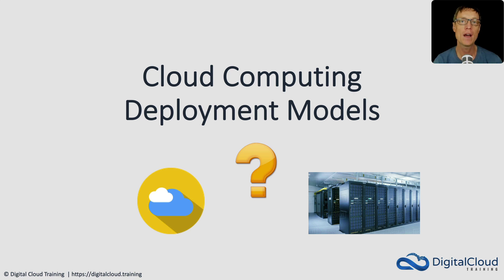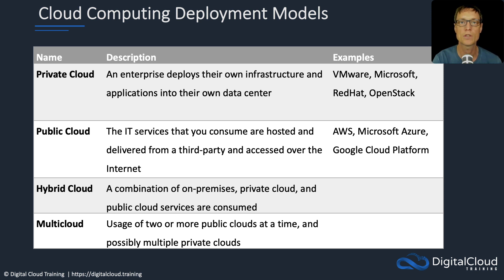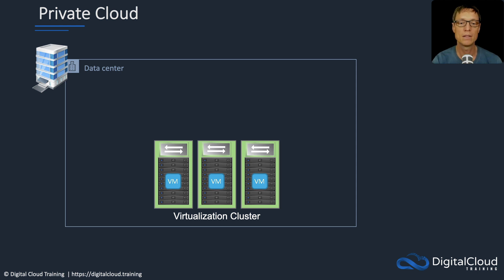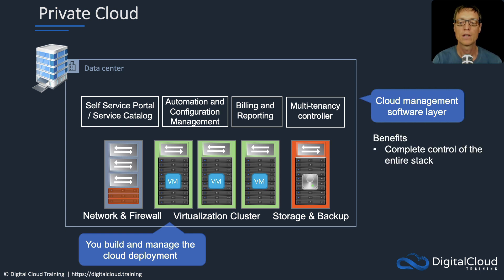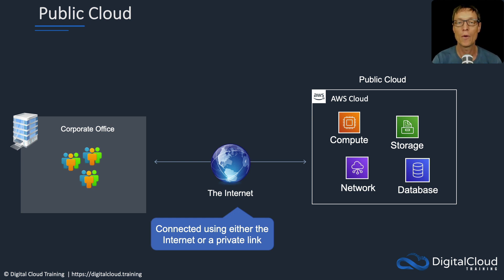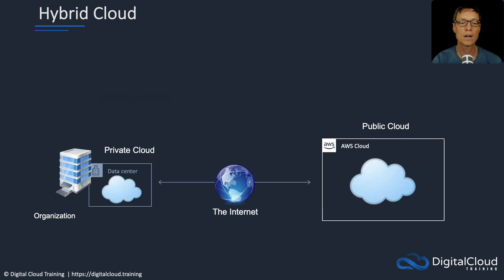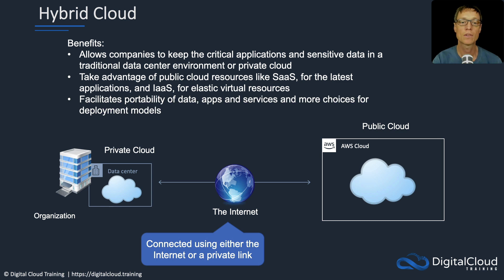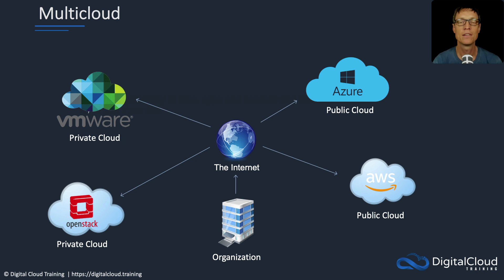Cloud Computing Deployment Models - AWS Business Essentials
Many people get confused about the differences between private cloud, public cloud, hybrid cloud and multicloud and when each of these cloud computing deployment models should be used. In this video, you'll learn about these important cloud computing concepts and gain an understanding of the benefits of each mode. I discuss each model and many of the common providers such as Amazon Web Services (AWS), Microsoft Azure, VMware and OpenStack.

This video is an excerpt of our "AWS Business Essentials" Video Course.